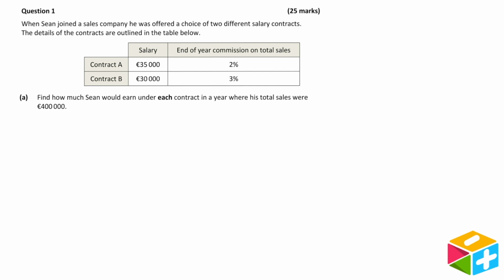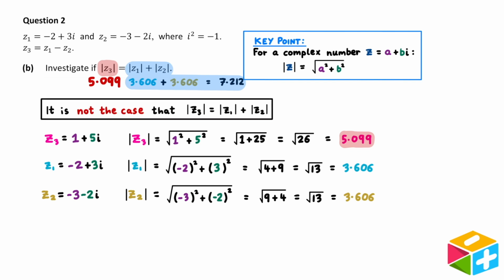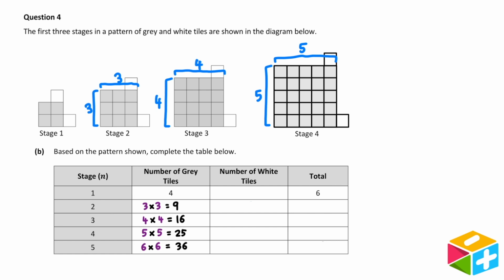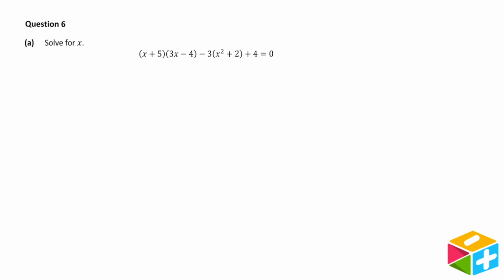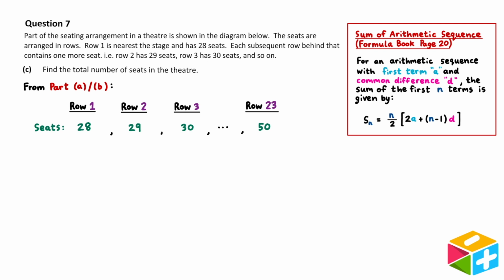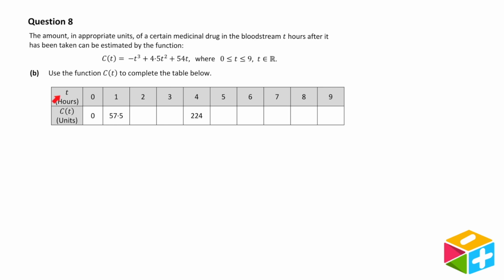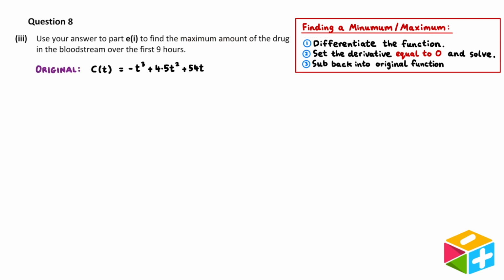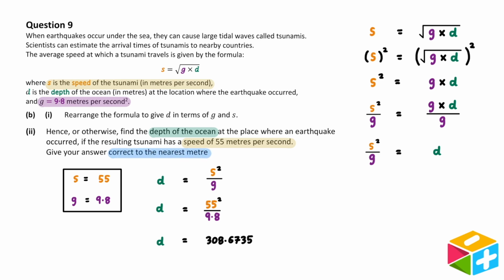2018 Paper 1 (Full Paper) - Ordinary Level Leaving Cert Maths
Animated video solutions to Paper 1 of the 2017 Ordinary Level Maths Leaving Certificate Exam.

0:00 Intro
0:10 Question 1
7:52 Question 2
17:24 Question 3
24:21 Question 4
32:05 Question 5
39:58 Question 6
48:36 Question 7
1:04:58 Question 8
1:25:42 Question 9
1:32:54 Outro